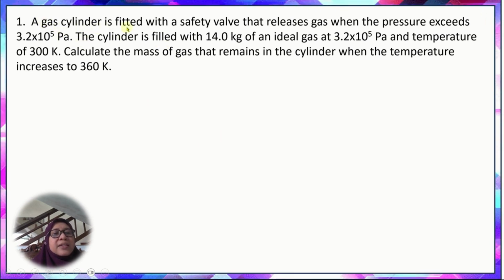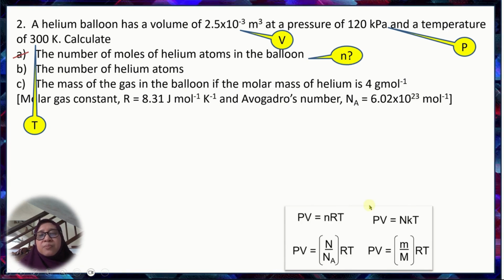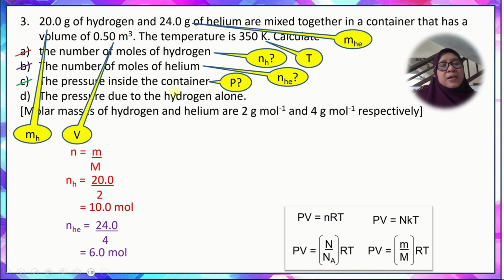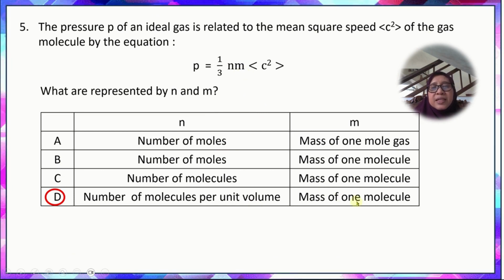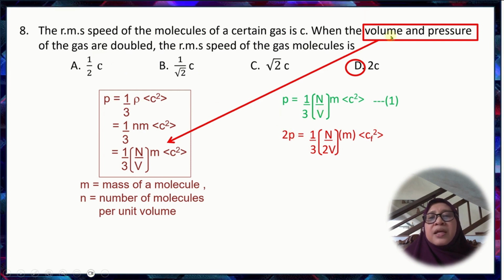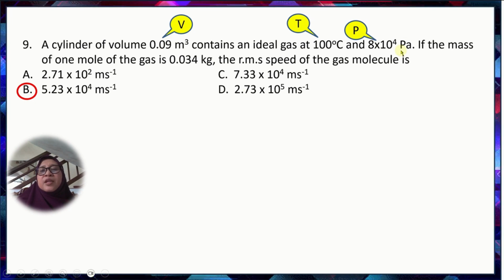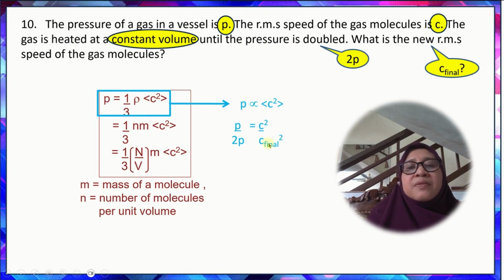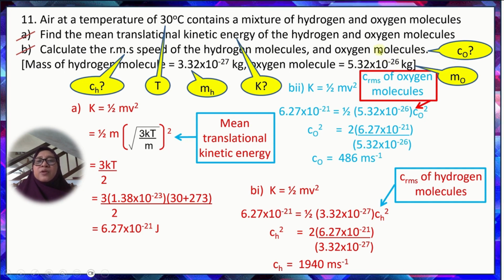PHYSICS STPM : Tutorial 18 - Ideal Gas Equation, Pressure of a Gas, r.m.s Speed, Kinetic Energy